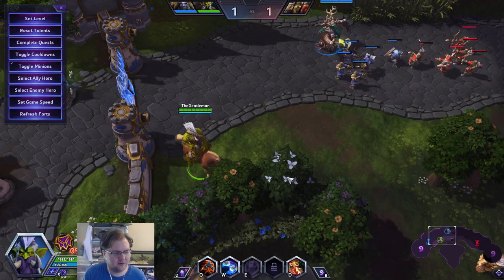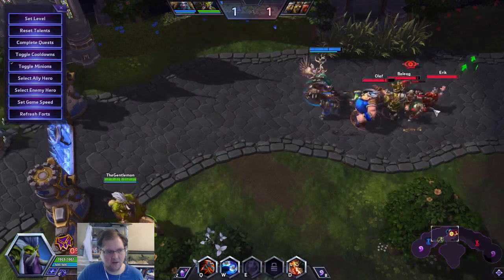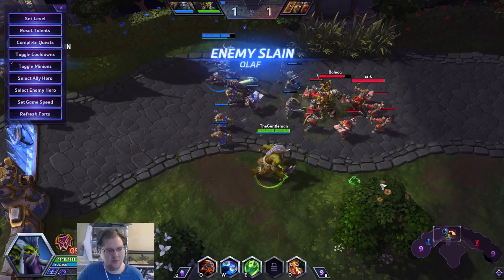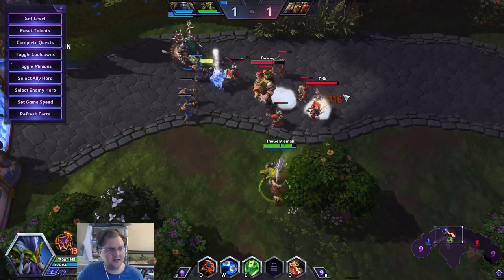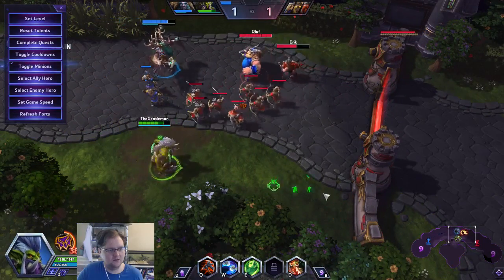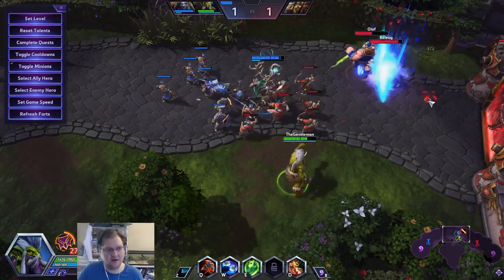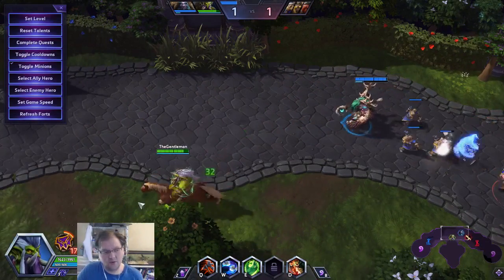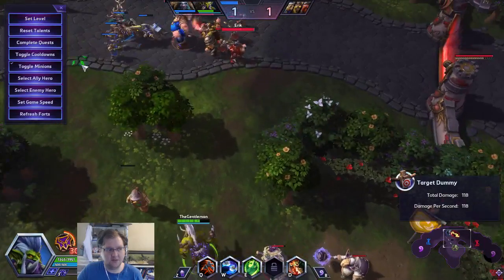New on HotS 2.0 - Attack Move Target Point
Something that has been asked about in the past is finally here! We go over the new option included for attack moving, how it works, and what it means and why you should consider using it.